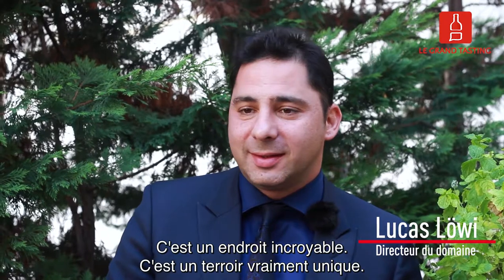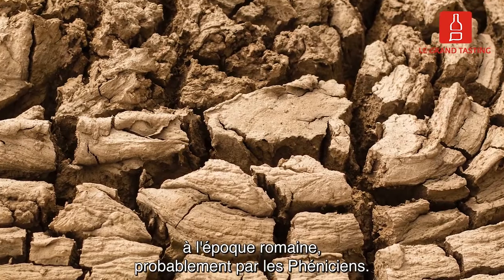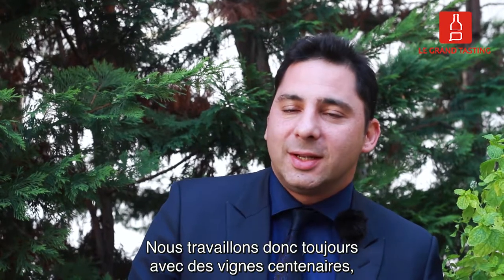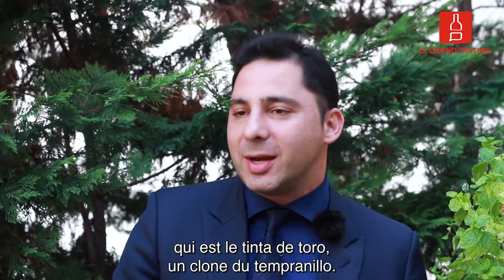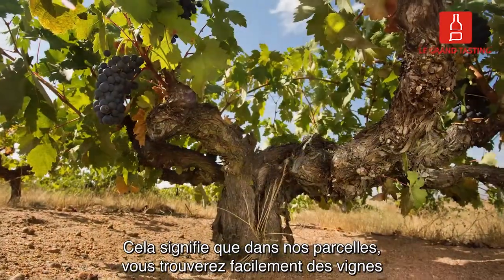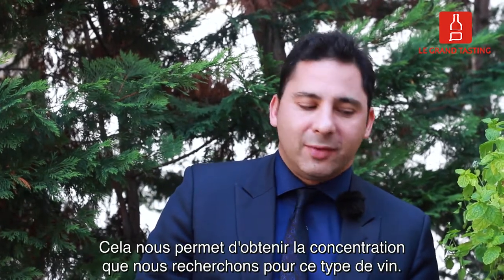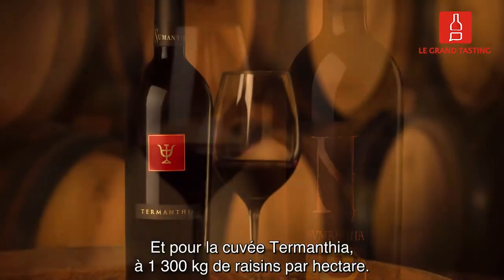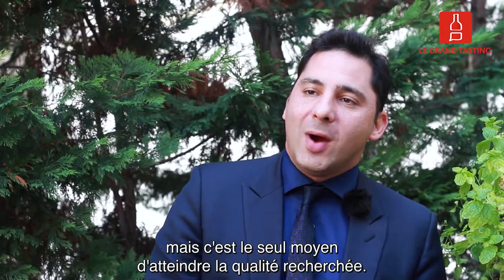Numanthia, un vin rare du nord de l’Espagne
Lucas Löwi, directeur du Domaine Bodega Numanthia, nous parle de ce grand vignoble d’Espagne et de ces deux cuvées Termanthia et Numanthia, dégustées par nos experts.